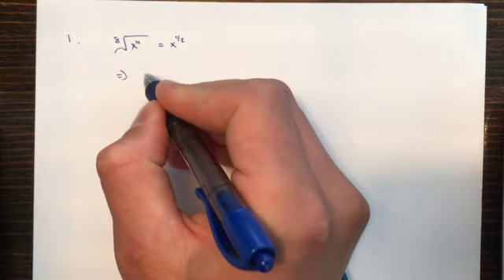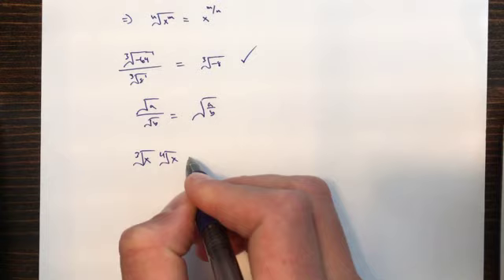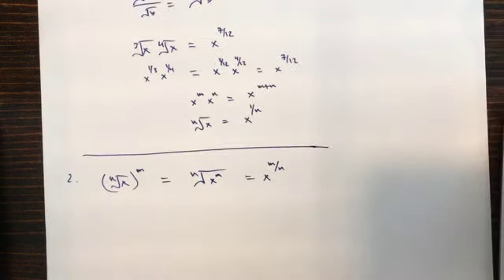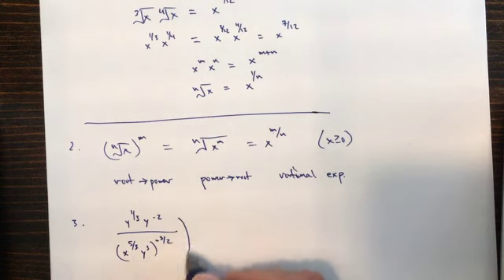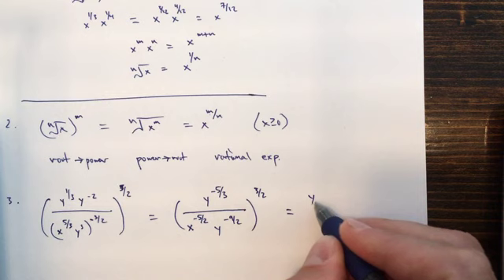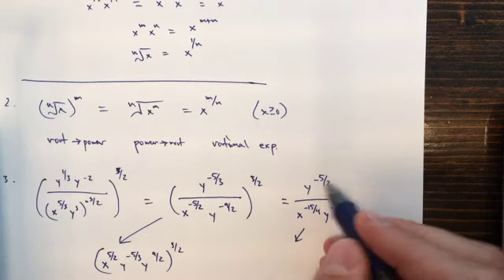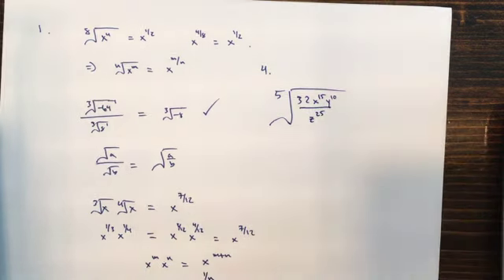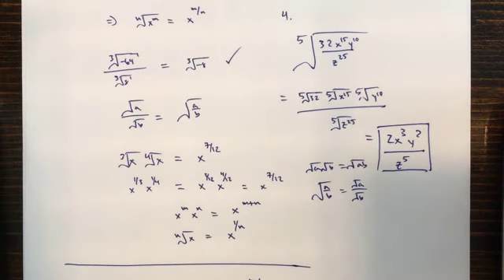Rational Exponents Review